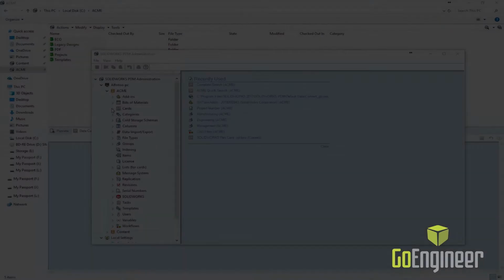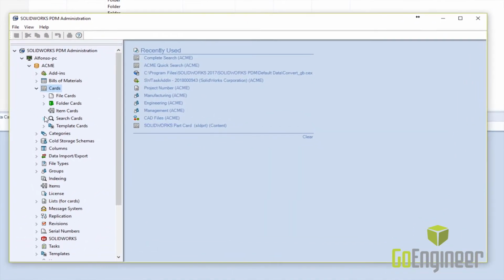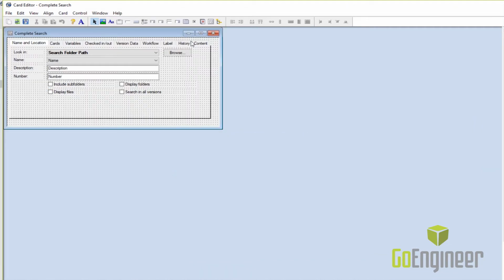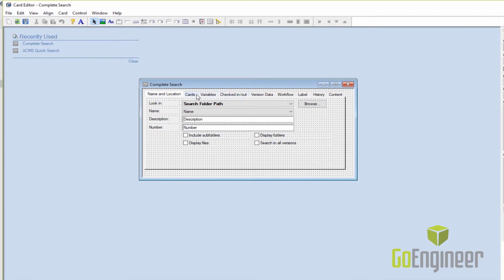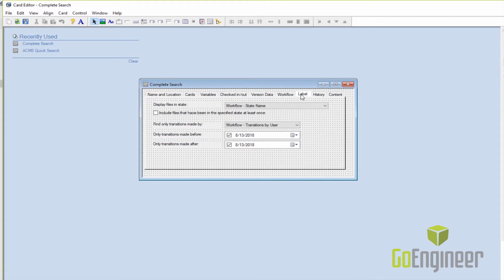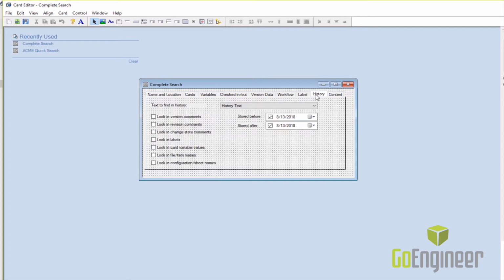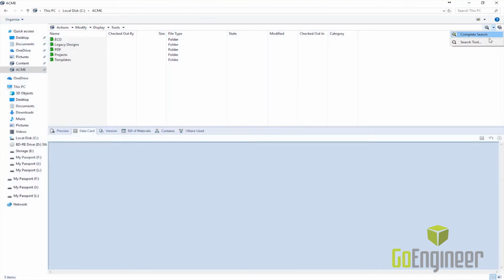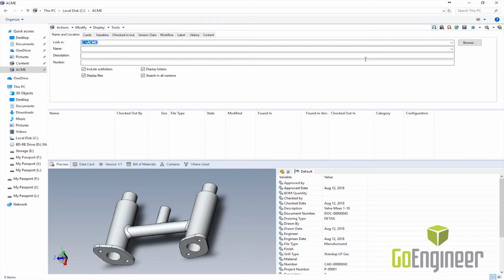SOLIDWORKS PDM - Enhanced Search Capabilities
See how SOLIDWORKS PDM allows users to search their files based on metadata and file information such as vendor, material, or even by previous project.